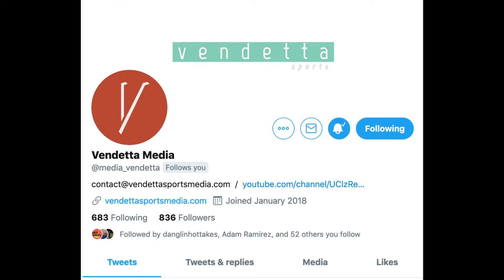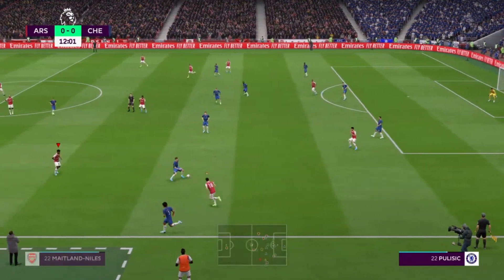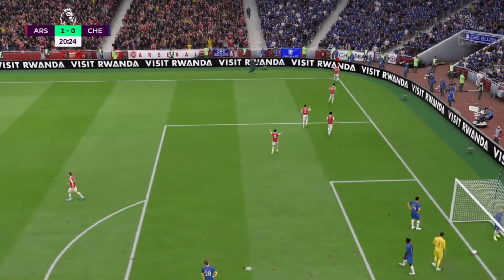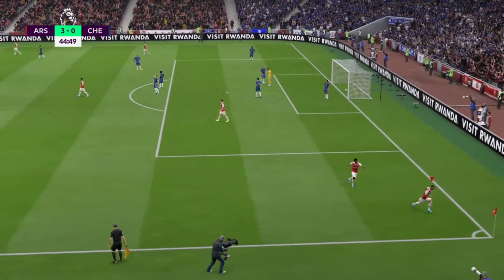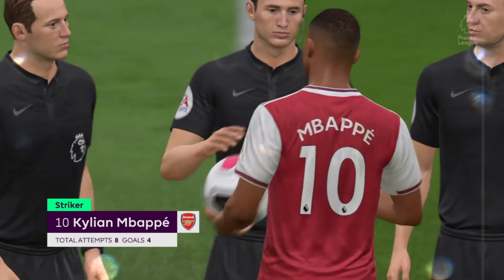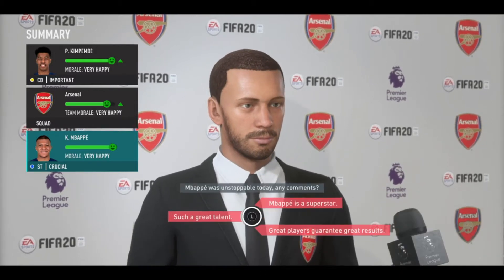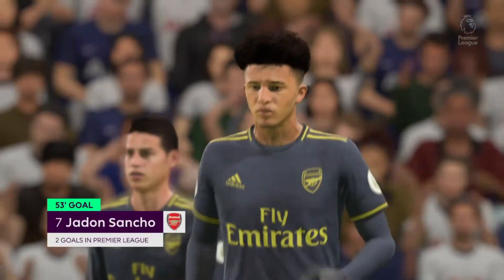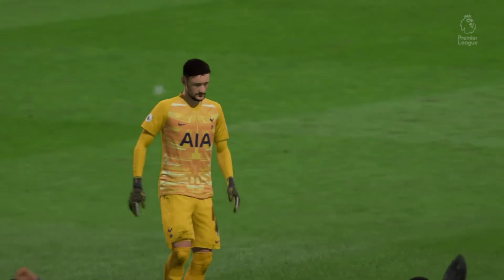FIFA 20 Arsenal Career Mode: Episode 37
Welcome back to our FIFA 20 Arsenal career mode series. Episode 37 kicks off with two Premier League games against Chelsea and Tottenham. We're on a mission to continue to run train on the rest of the league. I talk about my new job and we try to bully these teams into submission. Don't worry, more UEFA Champions League coverage is coming.